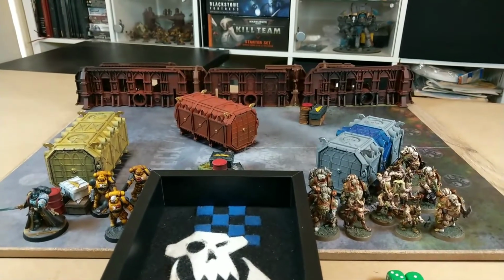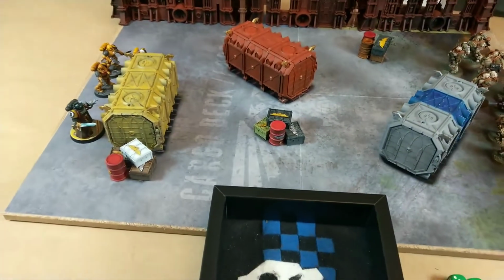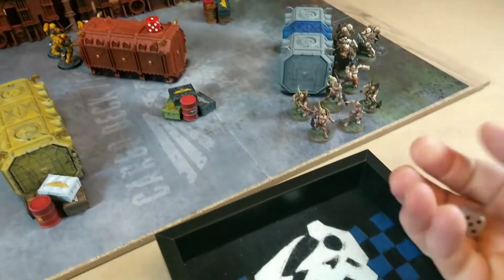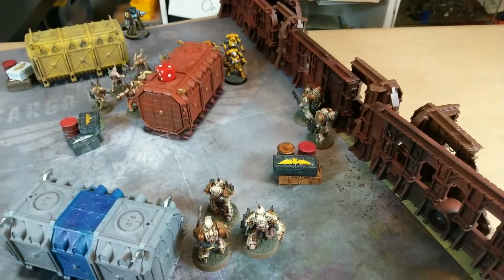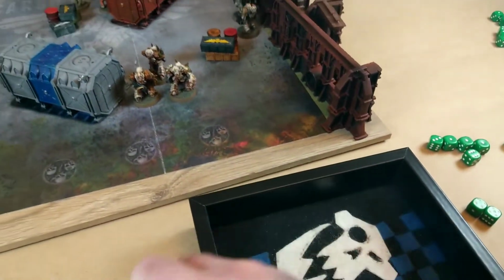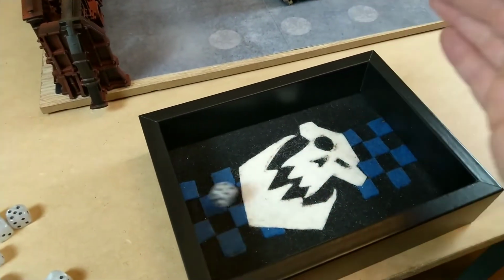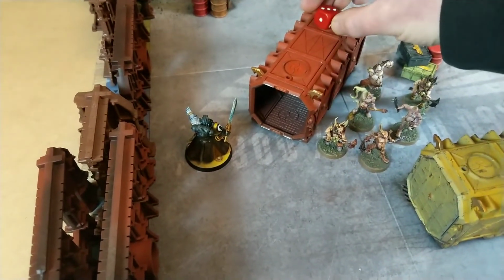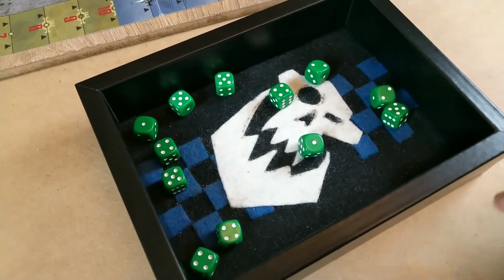Imperial Fists vs Death Guard: Conquest Tutorial Mission 7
This week's Conquest Mission sees us adding a whole new phase to our games, the Psychic Phase, as the Imperial Fists are reinforced by a powerful primaris librarian.